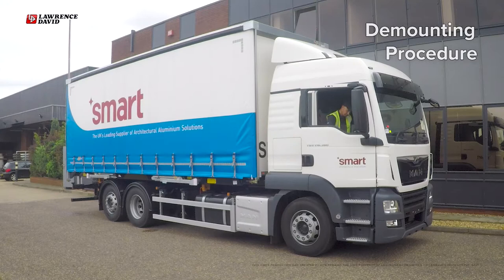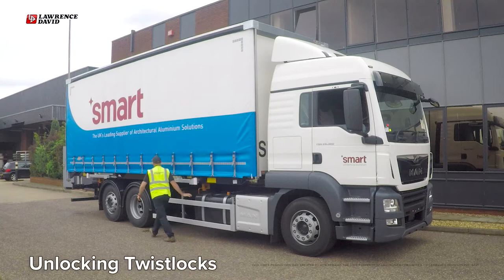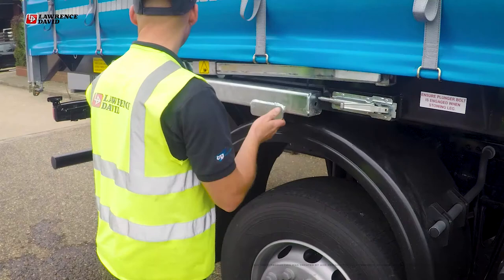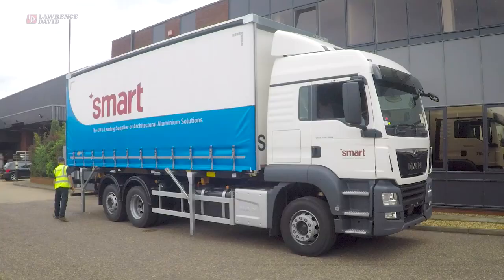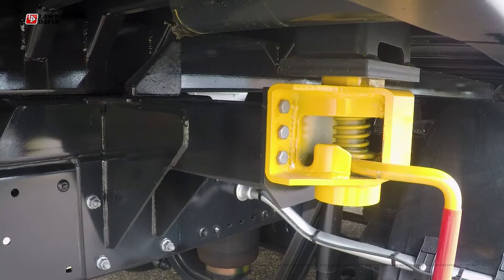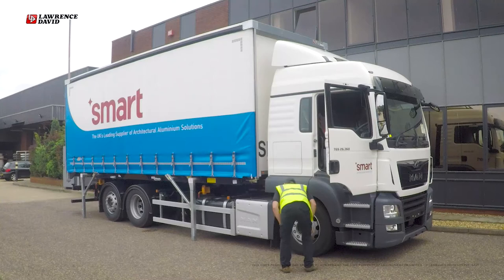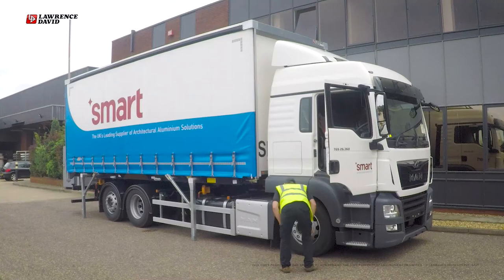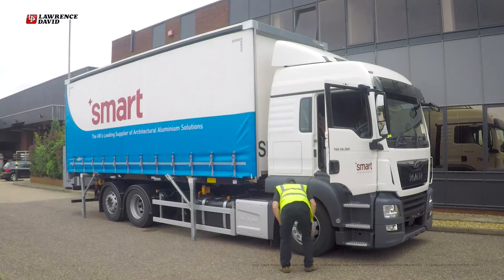Operating your Demountable Box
or follow us on